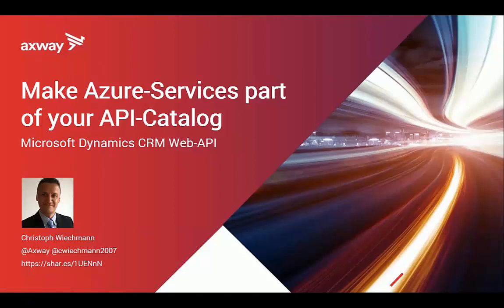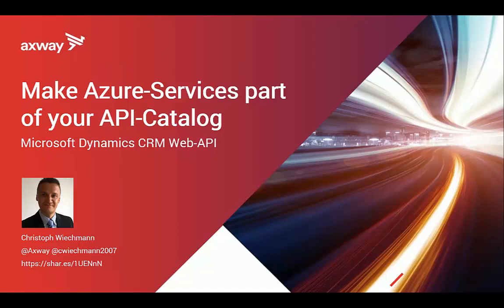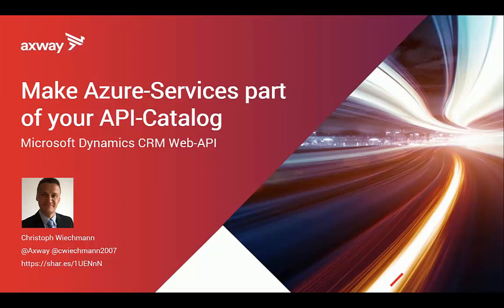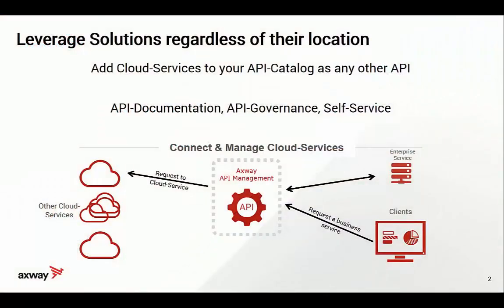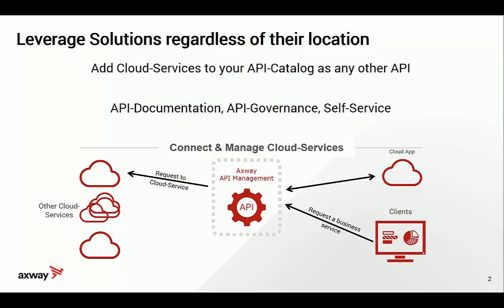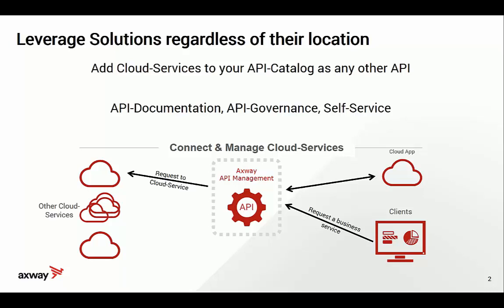Integration with MS Azure Services - Introduction and Concepts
In this video series, Christoph Wiechmann, API expert at Axway, explains how to easily connect with MS Azure Services thanks to the Axway API Management solution and get all CRM APIs available in your central API catalog. Let's start with this first video introducing the concepts ...